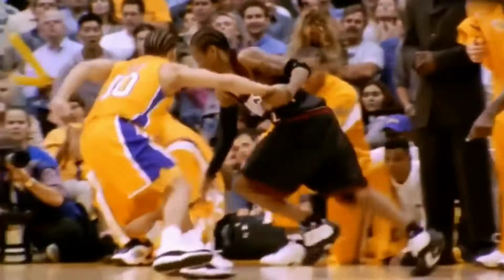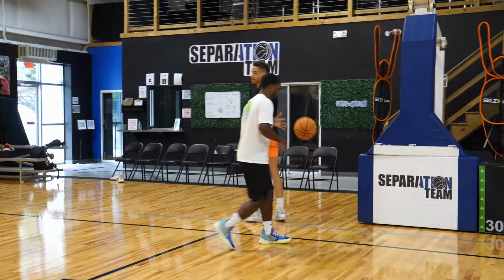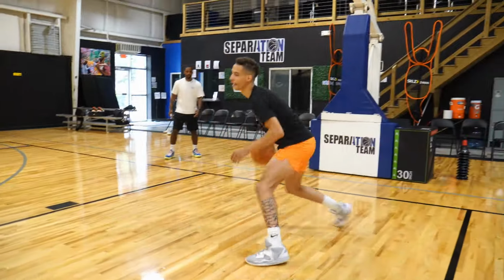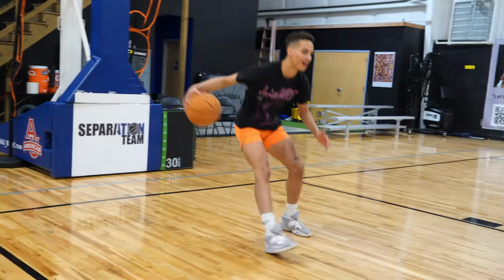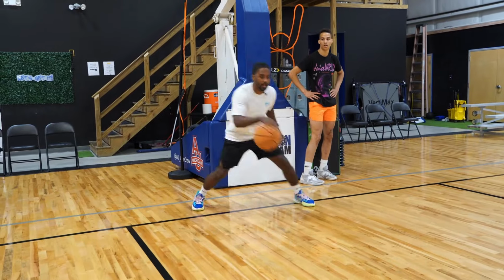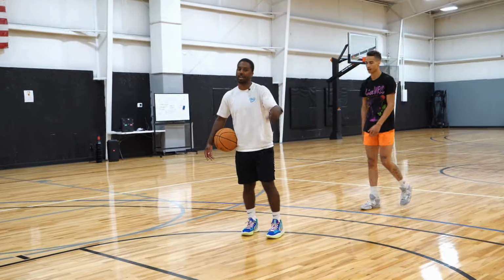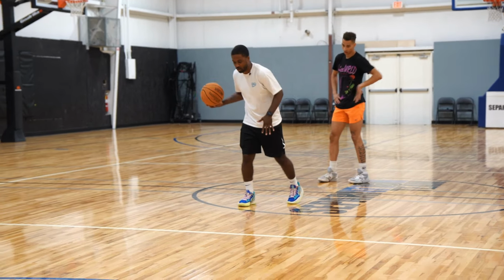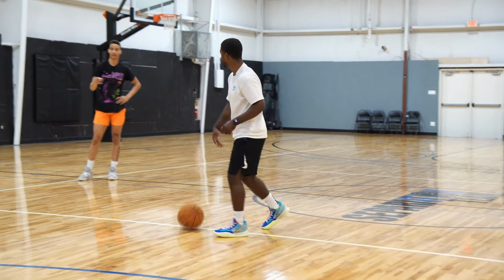The ULTIMATE Killer Crossover Masterclass for Beginners 🔥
The Crossover is a move used by the greats that can help you blow by defenders with ease. Allen Iverson, Tracy Mcgrady, Kyrie Irving and many more use the crossover to get a bucket easily! Today, we're giving you the ultimate crossover masterclass for beginners so you can learn how to break down ANY Defender.